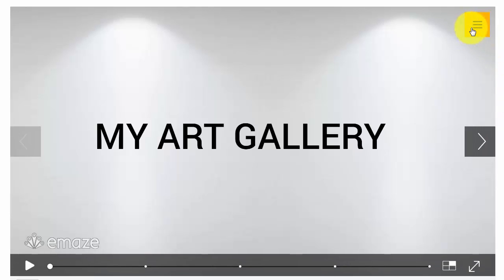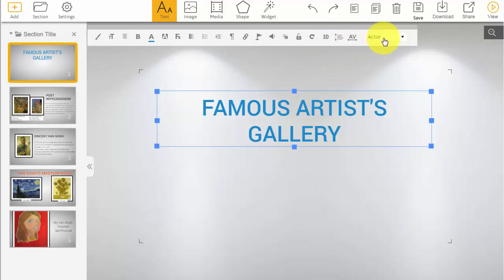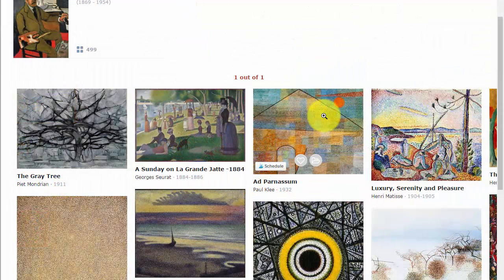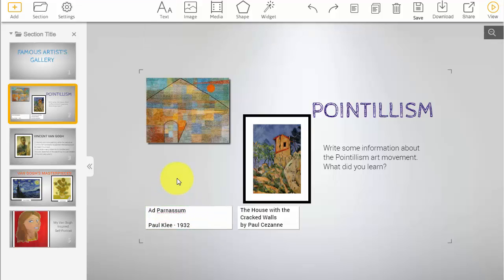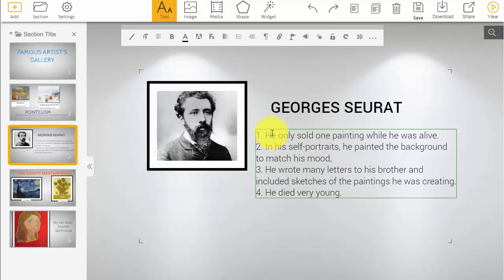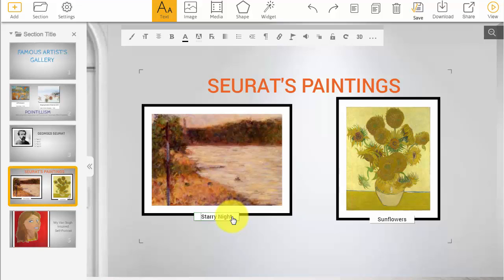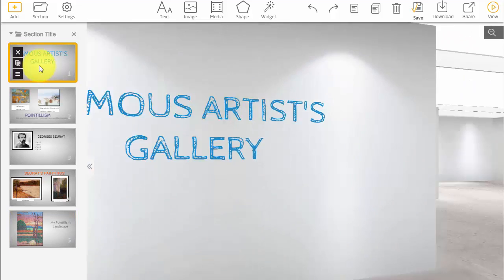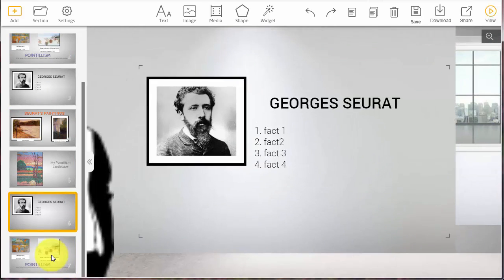Virtual Art Gallery Tutorial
Learn how to create the virtual art gallery project from the Famous Artists Online Unit Study.